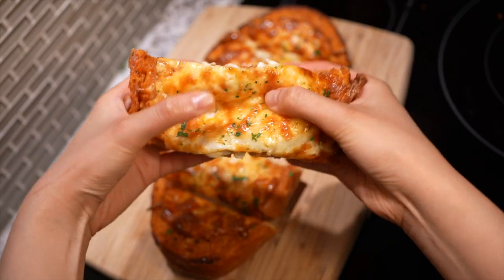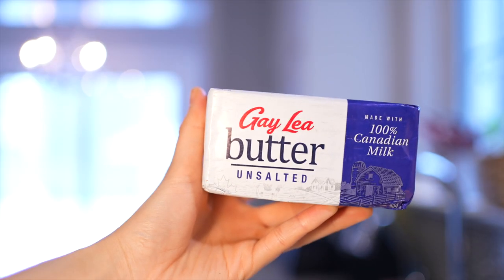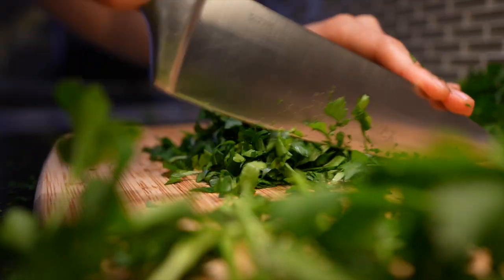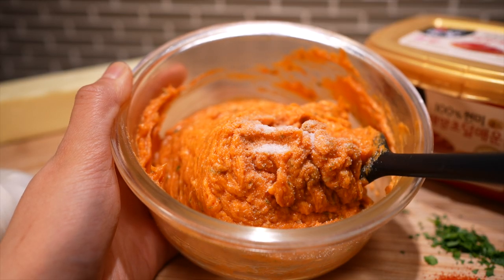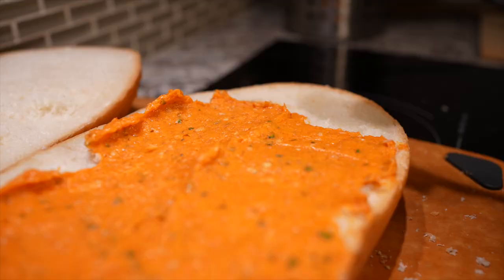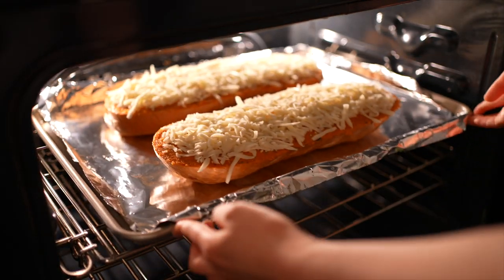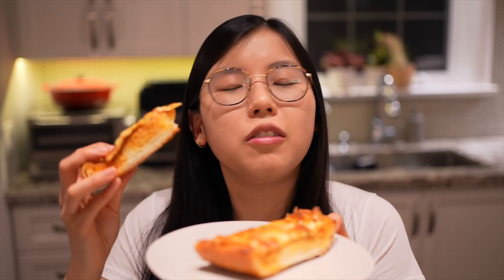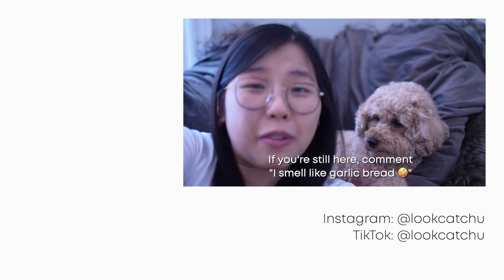Gochujang Garlic Bread 🔥 (The VIRAL Korean-style, CHEESY and SPICY snack)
This Korean-style Gochujang Garlic Bread is jam-packed with a buttery, garlic and gochujang flavour, topped with cheese on a crispy, soft loaf.

🎵 Music